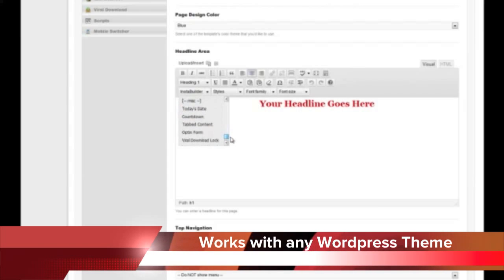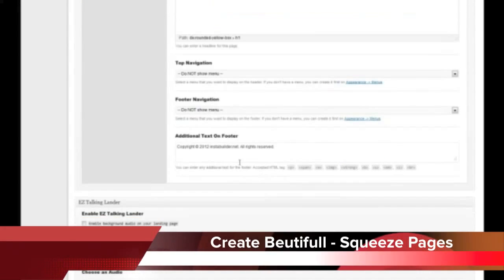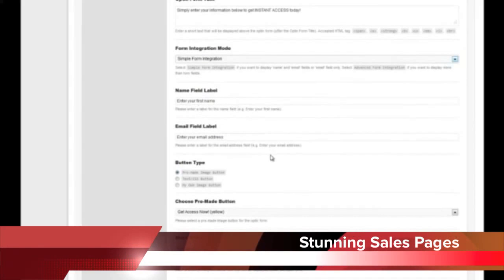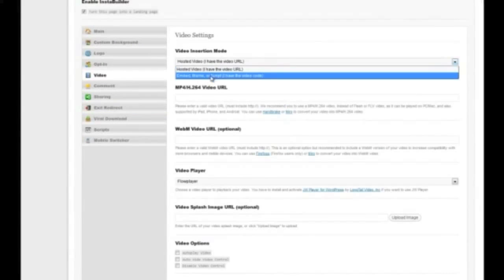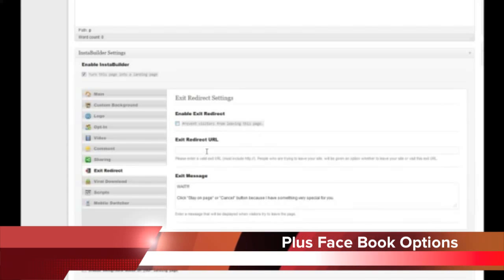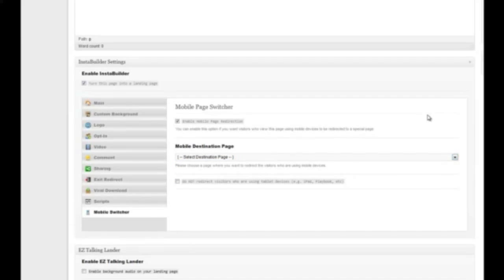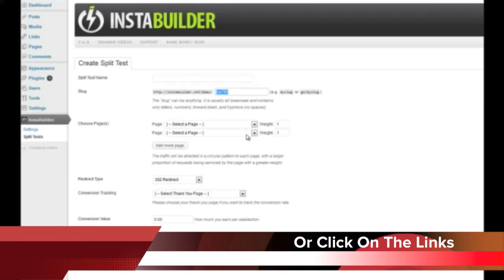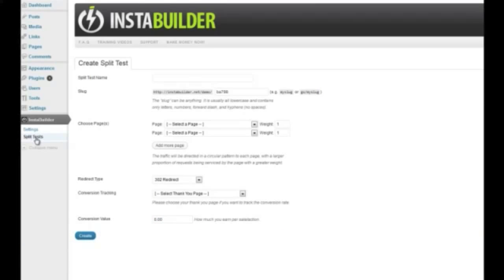InstaBuilder WP Plugin For Amazing Squeeze pages, Sales Pages and Video Pages Walk Through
Instabuilder -

is an amazing new Wordpress plugin that will transform the way you build squeeze pages, landing pages with or without video, complete sales pages, delayed content and much much more.
This will be the defacto standard for Wordpress plugins for building almost any kind of web page that you will ever need.

Suzanna Theresia and Martin Crumlish have co produced this amazing wp plugin and have now made it available for public and every marketer and online business will want to have this in their arsenal to reduce the time to build amazing and beautiful looking pages in a matter of minutes.

In the past you would have had to own and purchase many separate wp plugins in order to achieve these kinds of landing pages - squeeze pages or sales pages and templates - But not any more -
These 2 master Wordpress rockstars have combined their marketing know how and technical master to bring you something that far bypasses what is available anywhere on the internet at a fraction of the price you would pay for a single plugin or theme.
Remember that this is a Wordpress plugin so you can use it on any of your Wordpress sites without changing your main wodpress theme or worrying about changing your existing theme to be able to produce these fantastic looking - stunning landing pages, sales pages or video pages.

As you can imagine - the list of features is so big - I have listed the most important ones here -
Video Sales Pages, Text Sales Pages, Squeeze Pages, Launch Sequence Pages -- You Name It!

 Magically Responsive

Mobile and Tablet Traffic is slowly taking over PC traffic all together -- which means if your landing pages don't adjust themselves to suit the user's screen and device -- you are losing out on leads and sales. Before the InstaBuilder you'd have to use multiple plugins to make your landing pages responsive -- that's no longer necessary because InstaBuilder does it for you in a click of button.

- Video Friendly

Product launches aren't product launches without video -- video has consistently proven to improve conversions, and InstaBuilder will allow you to take full advantage of them. Adding videos to your landing pages takes a few seconds with this powerful plugin. In fact it took me longer to write this paragraph than to upload a video.

- Autoresponder support

Building lists is essential to affiliate and relationship marketing (real internet marketing is relationship marketing) -- so being able to integrate your autoresponder onto your squeeze page without getting your hands dirty with code is exactly what the InstaBuilder will allow you to do. They've included a long list of Autoresponder service providers so that you don't miss out.

- Over 50 Landing Page Designs To Choose From

I could go on but you can get the full scope from the creator of the plugin, Suzanna, herself. She's created an impressive video that walks you through the entire functionality of the plugin and shows you the immense possibilities at your disposal.

Also she initially decided to keep increasing the price with every sale, but because the price was increasing way to fast she's decided to suspend the increments temporarily. She could restart them at any time without prior notice -- so take action now and get this AMAZING plugin for the terribly low price it is selling at.

Start Building and Start Earning !Now - Grab Your Copy

I personally will not be without this tool in my Marketing toolbox and will be using it daily to build my lists much faster than previously possible.